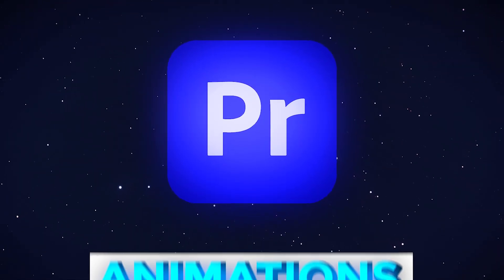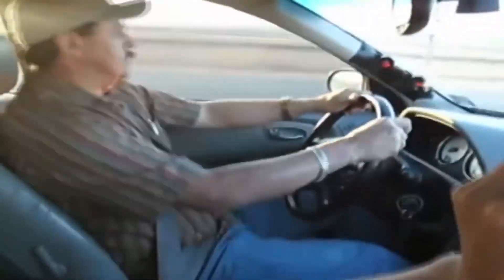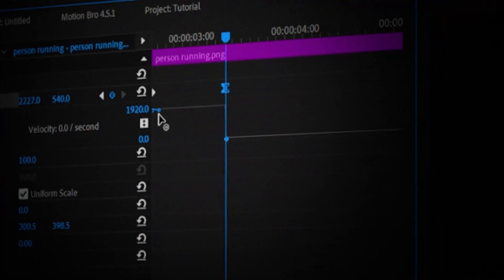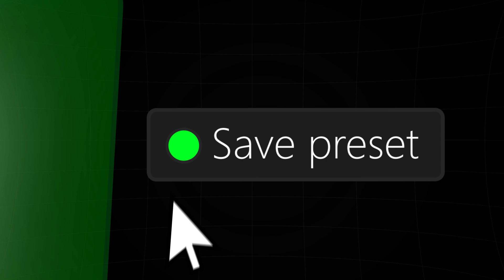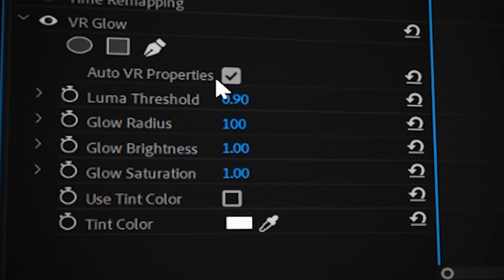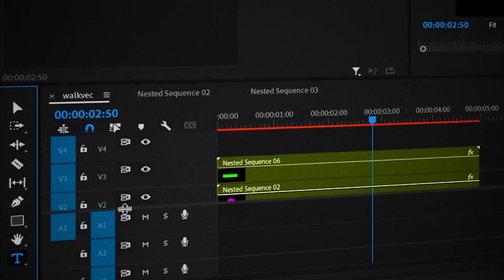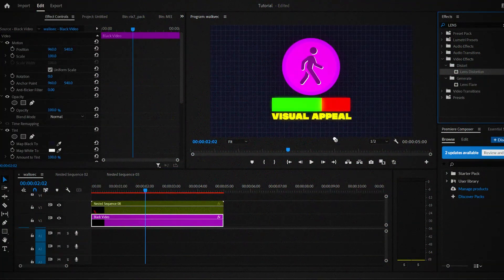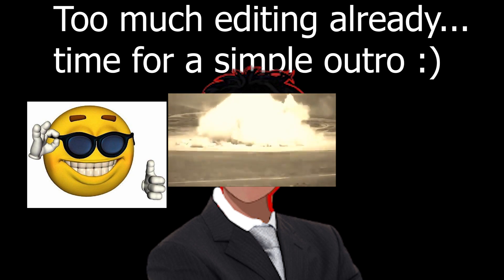How To Master Smooth Animations in Premiere Pro (2025)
This video teaches you how to master smooth animations in Adobe Premiere Pro. From keyframing to motion blur, all the key essentials for animating will be shown in this video. Along with a special tutorial on Motion Graphics at the end of the video.

▼TIMESTAMPS▼